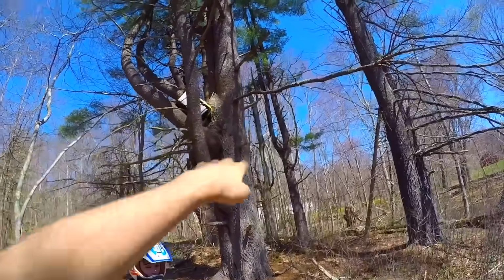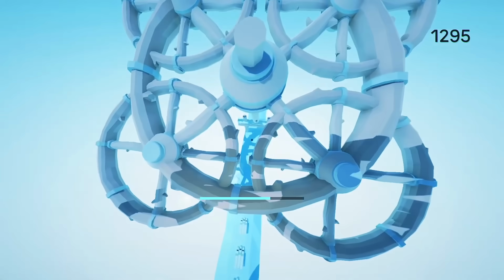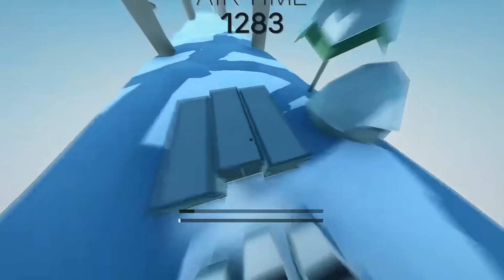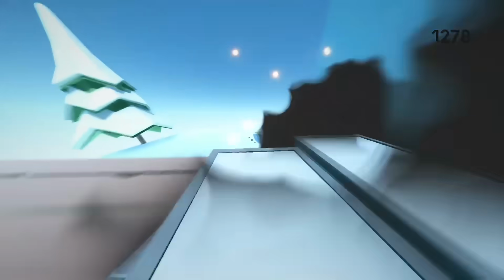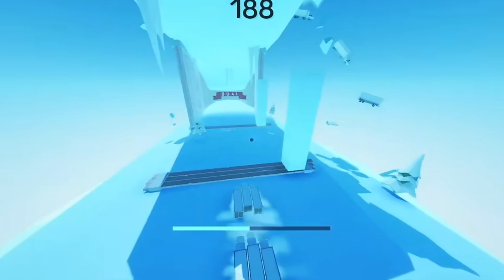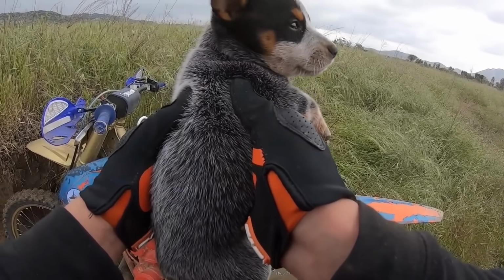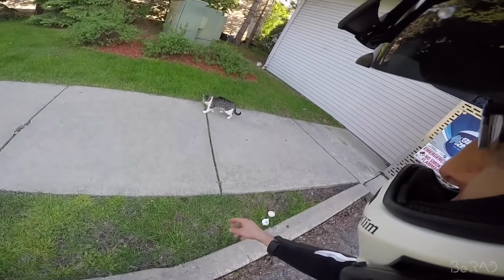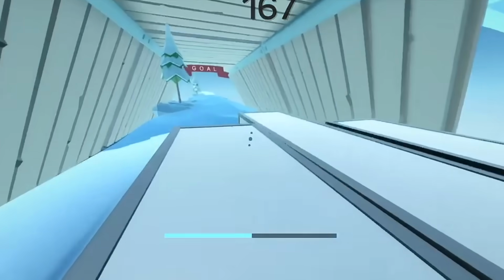6 YouTubers Who SAVED ANIMALS LIVES! (Ninja Kidz TV, Payton Delu, Jordan Matter)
6 YouTubers Who SAVED ANIMALS LIVES! (Ninja Kidz TV, Payton Delu, Jordan Matter)

More Ninja Kidz TV Videos!